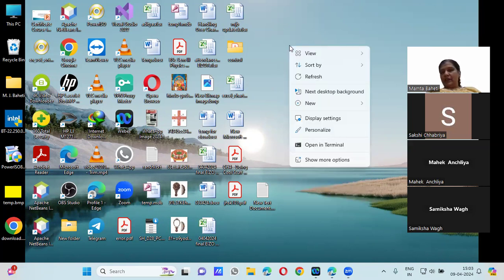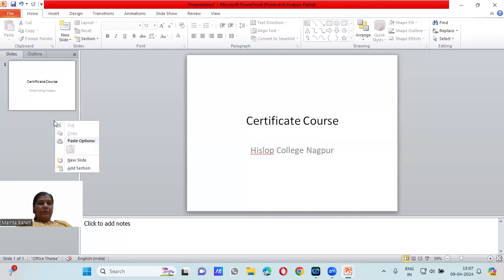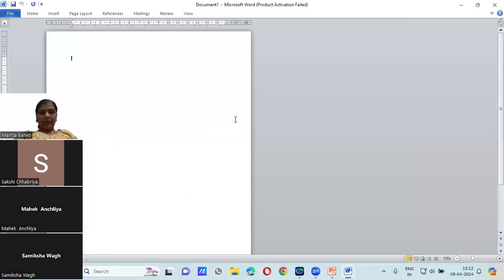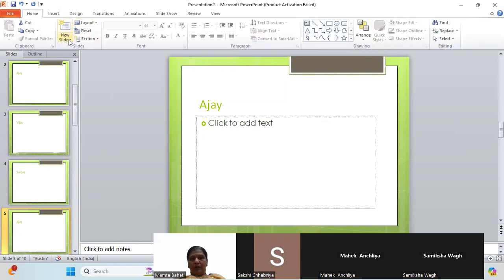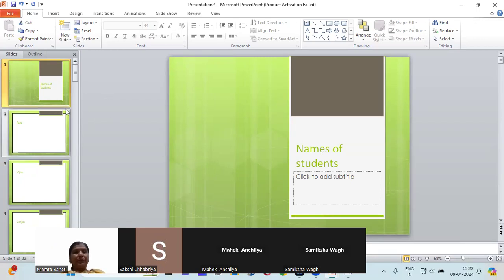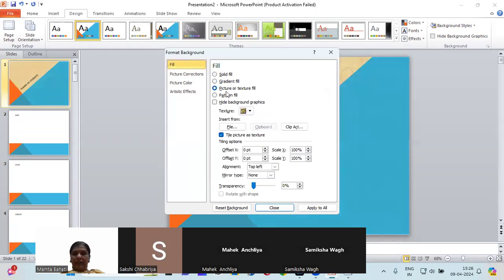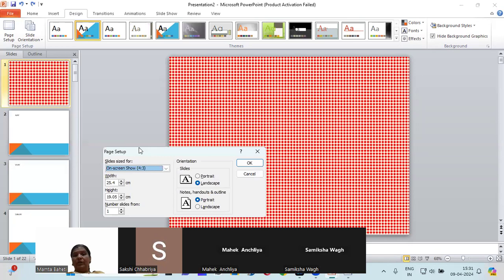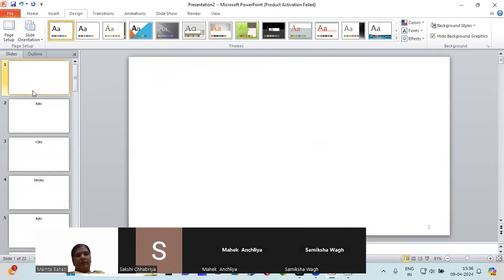Certificate Course on Technical Digital Skills Day 22